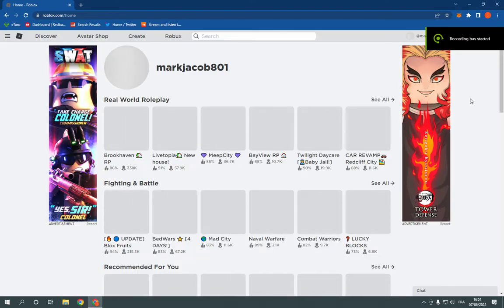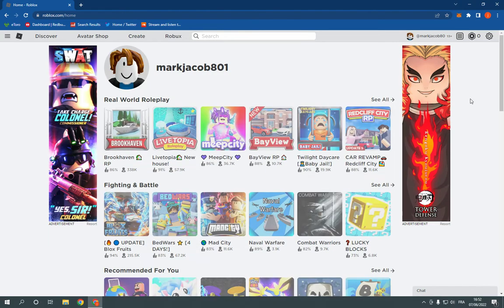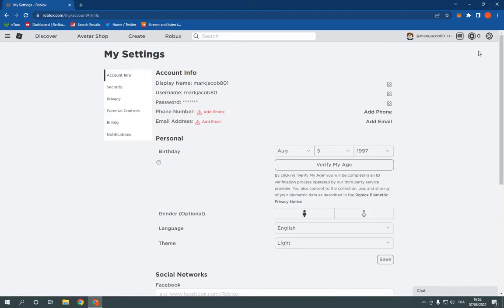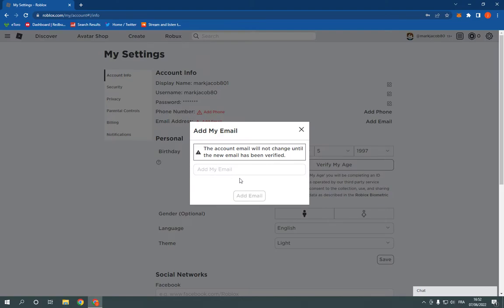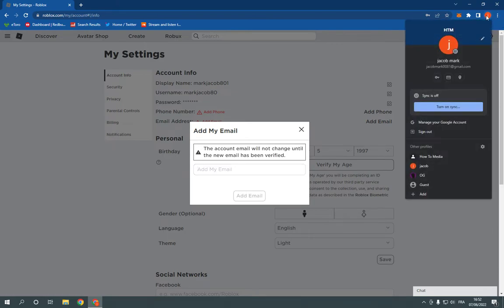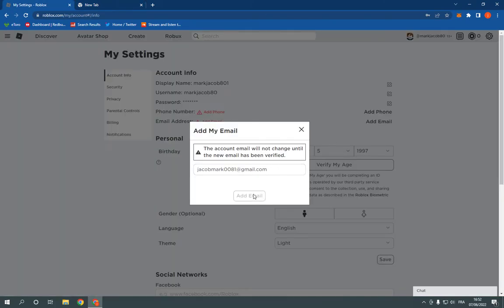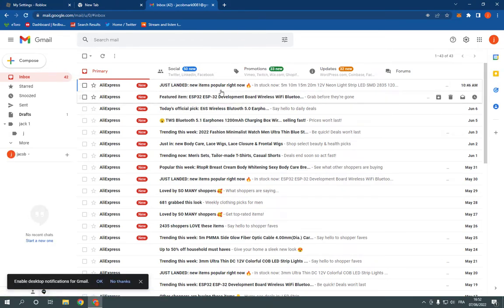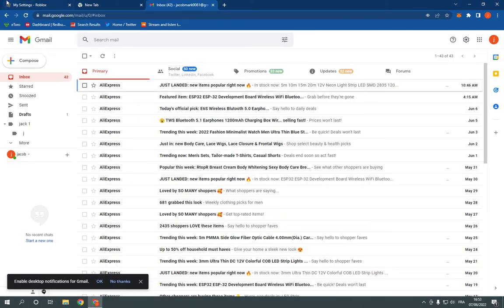How To Add Or Change Your Email Address on Roblox PC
in this video we discuss :